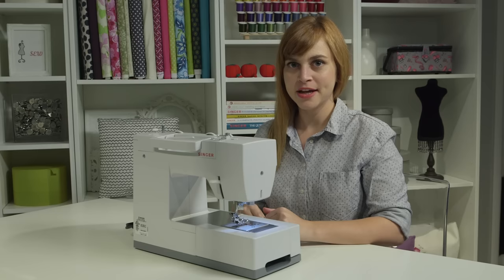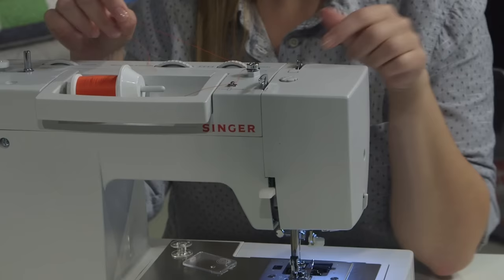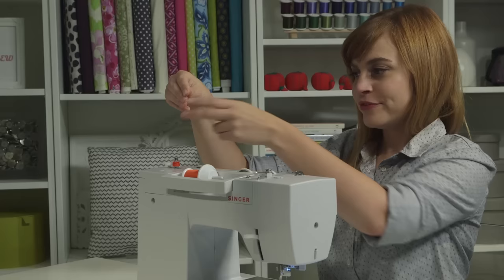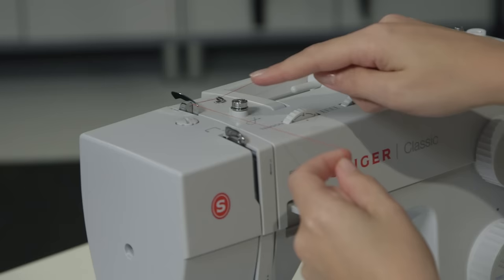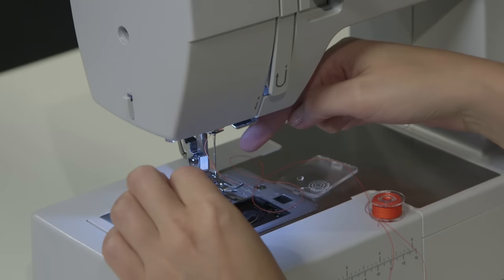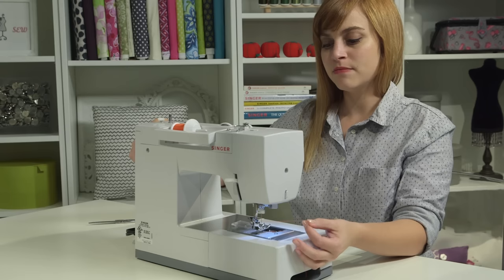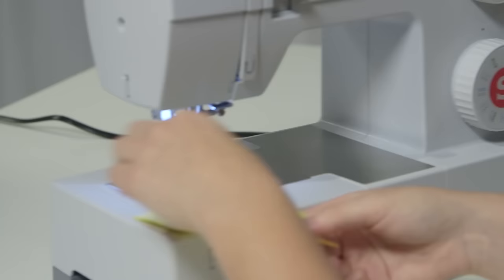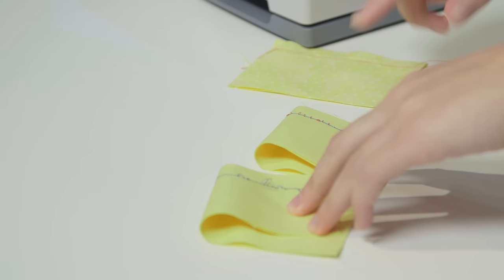SINGER® CLASSIC™ 44S Sewing Machine - Threading